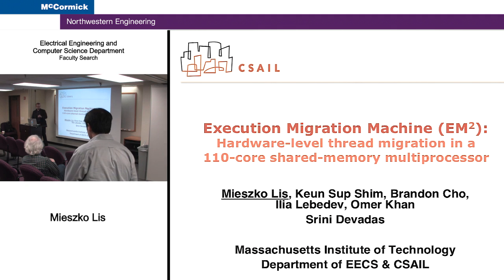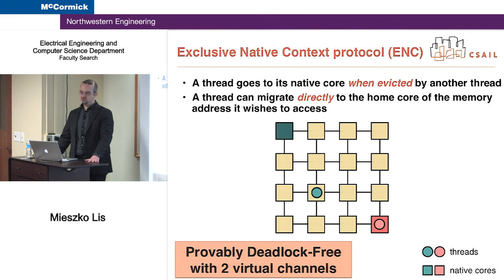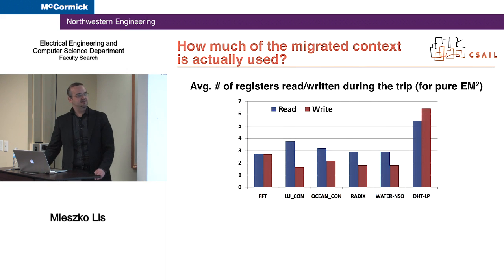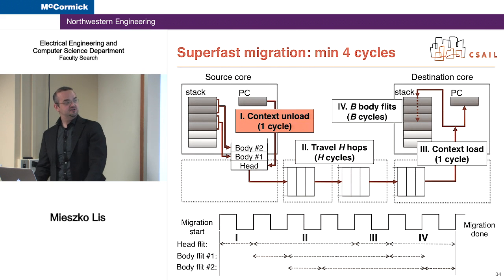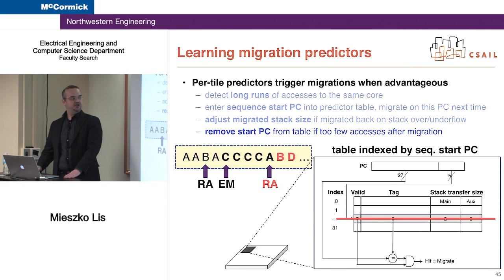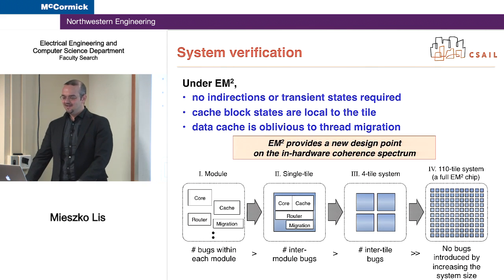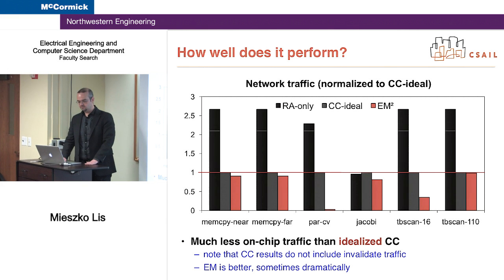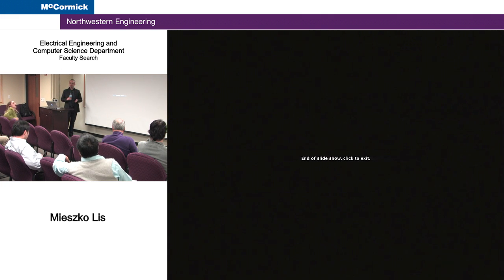EECS March 17, 2014 - Mieszko Lis